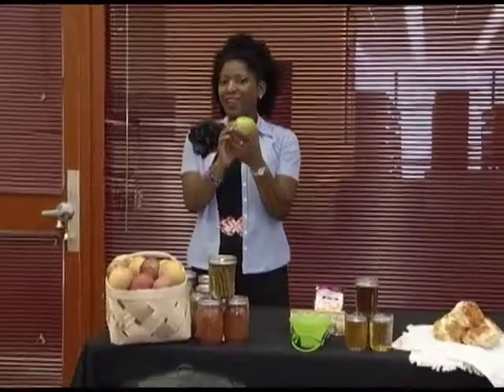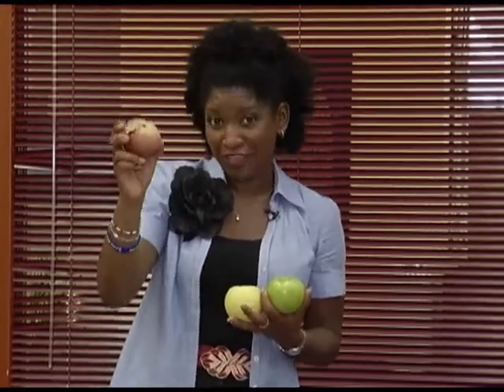Healthy Living S-1